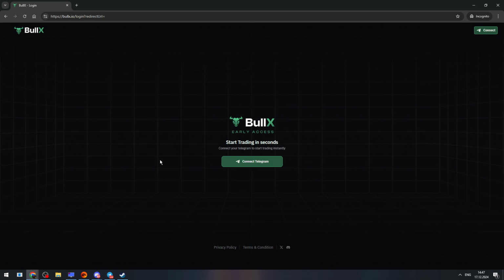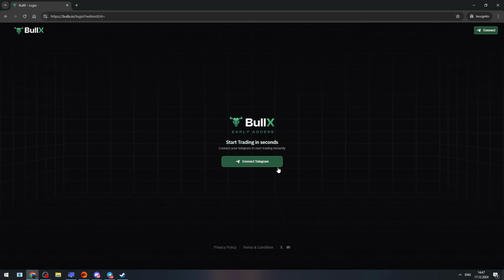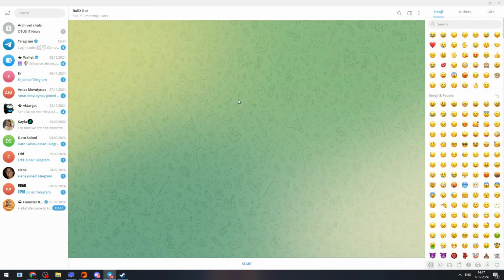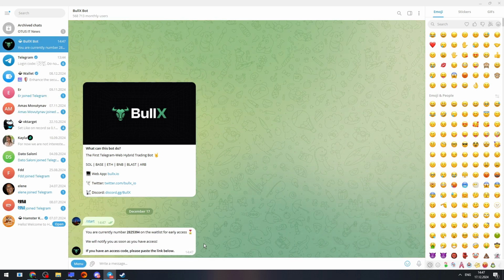How To Create BullX Account (Step By Step Guide)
How To Create BullX Account

🟢 Early access code: start=access_7VCRCKX32ZR

Learn how to create a BullX account step by step in just a few minutes! This video will guide you through the process using simple and easy-to-follow instructions. Start your BullX journey today